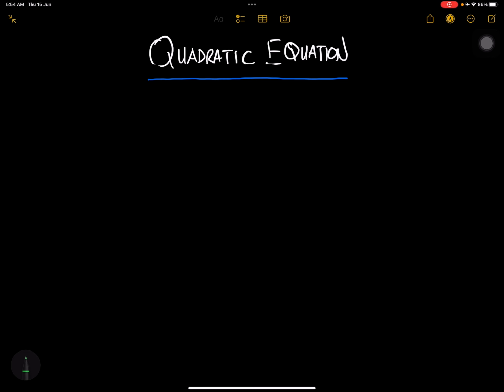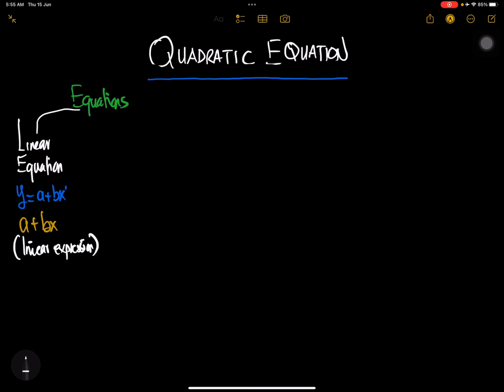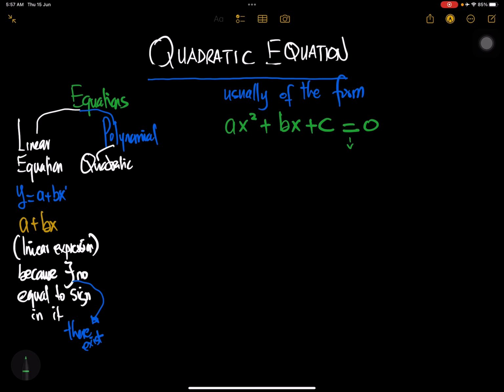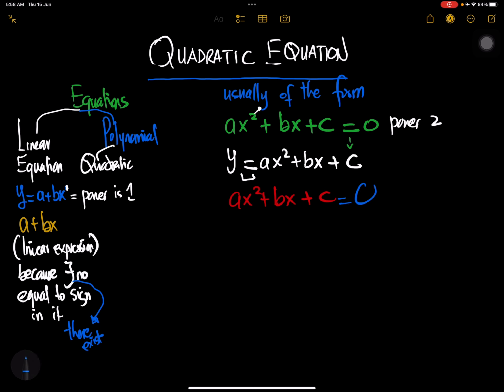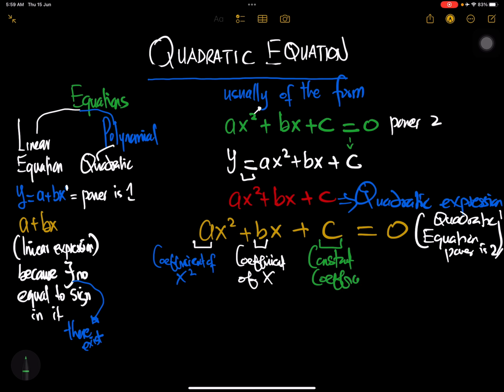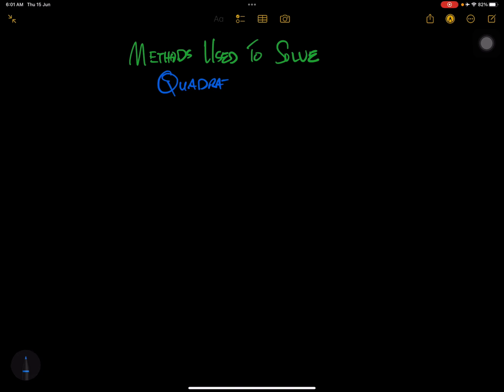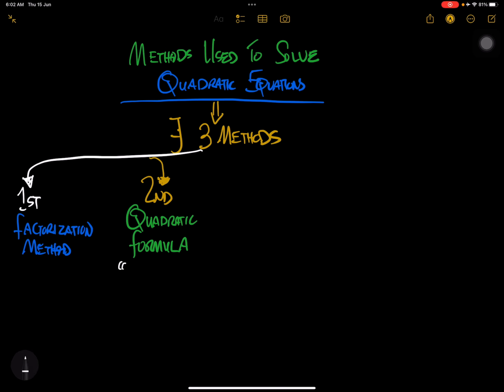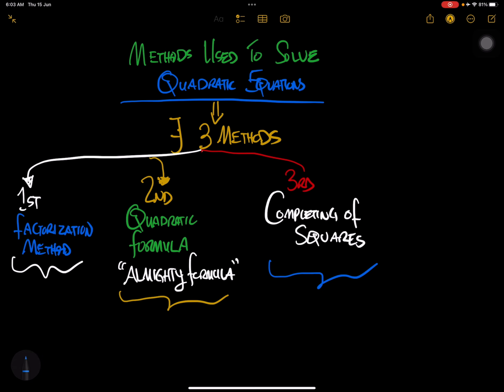Quadratic Equations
Identifying quadratic equations and the methods used for solving quadratic equations.